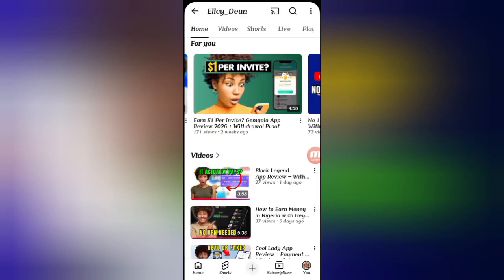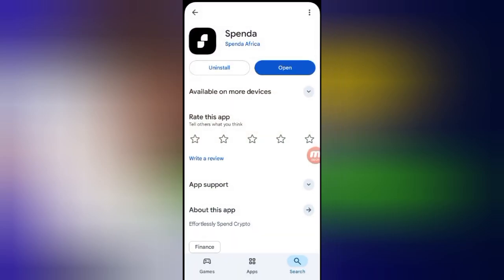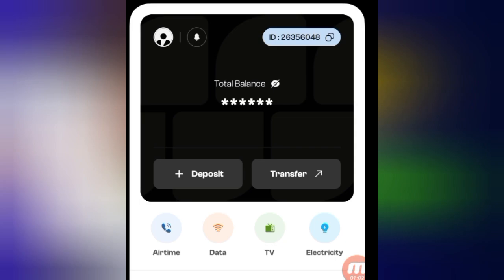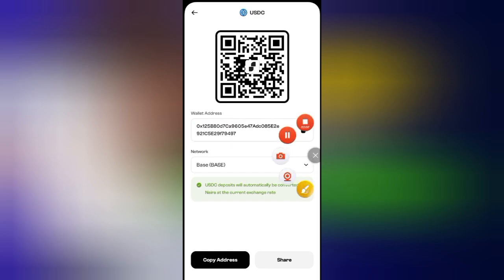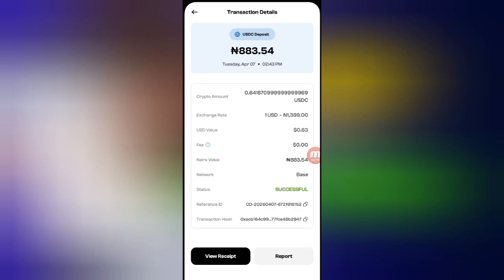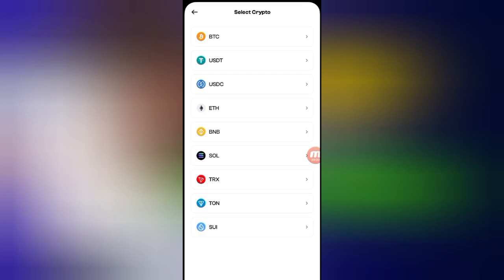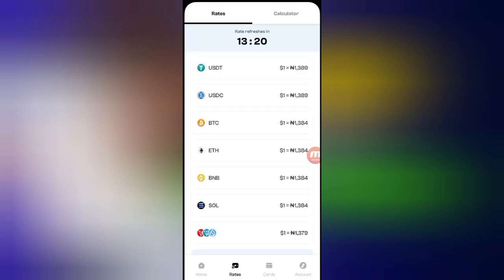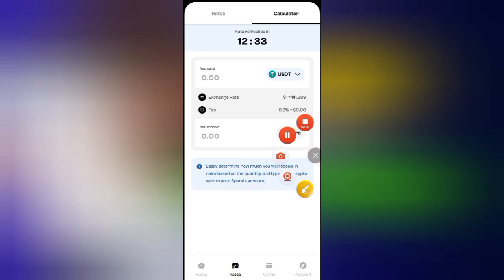How to Convert Crypto to Local Currency with Spenda App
How to Receive, Convert & Withdraw Money Using Spenda App (USD to Local Currency Guide)

Are you earning dollars online but don’t know how to safely receive and convert them to your local currency?
In this step-by-step guide, I’ll show you how to receive crypto payments with the Spenda app, let it convert automatically, and withdraw directly to your bank — no confusion, no stress!

This video is perfect for beginners in Nigeria, South Africa, Philippines, and worldwide.
Follow along and learn the easiest and safest way to manage your online earnings.

In this video, you will learn:
How to receive crypto payments in Spenda ✅
How Spenda automatically converts crypto to your local currency ✅
How to withdraw money directly to your bank ✅
Common mistakes to avoid while receiving or withdrawing ✅

Whether you earn from freelancing, online surveys, or apps that pay in USD, this tutorial will help you safely get your money in your local currency.
Make sure to watch till the end for the best tips and avoid costly mistakes!

I am not responsible for any financial loss or issues while using the Spenda app.
 Always double-check your wallet details, withdrawal information, and start with small amounts if you are new.
 Results may vary depending on your country and bank.